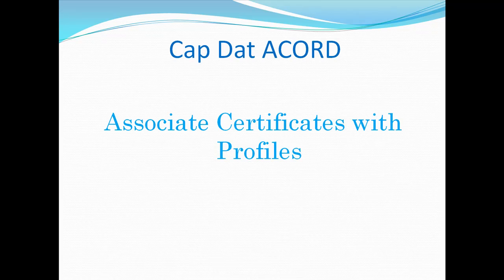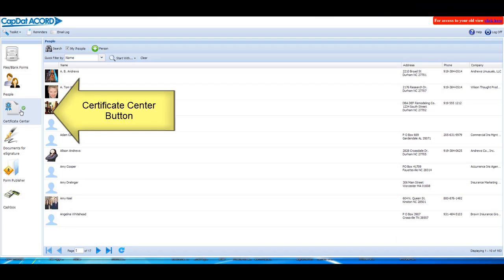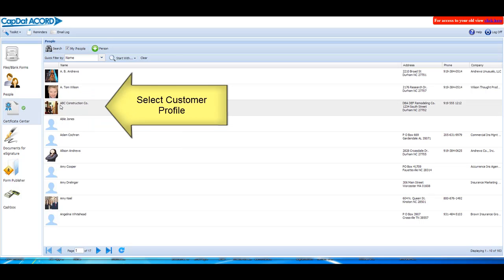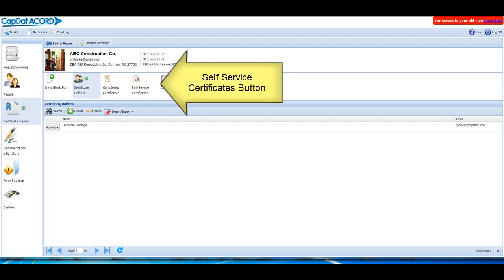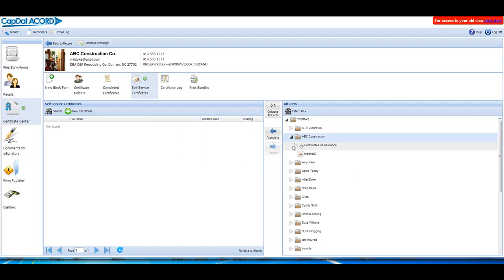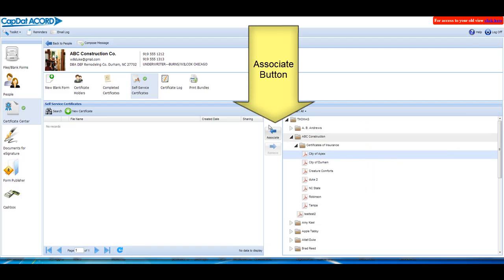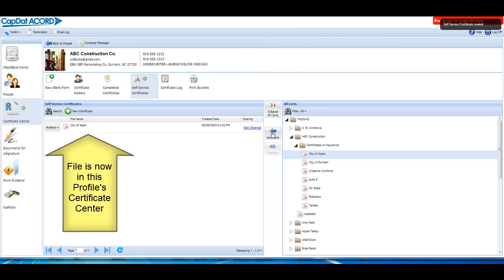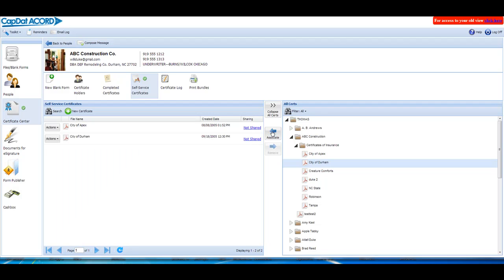Associate Certificates to Profiles in Cap Dat ACORD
Learn how to Associate Certificates of Insurance with a Profile in Cap Dat ACORD